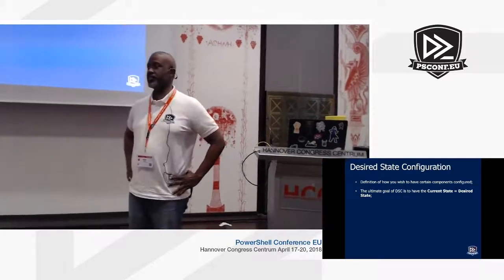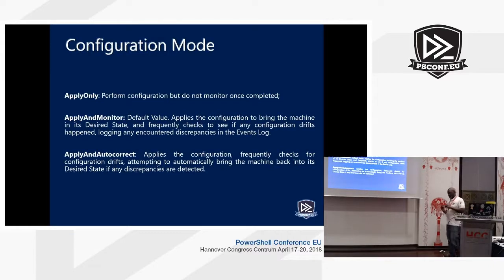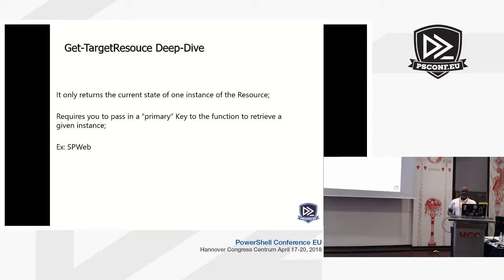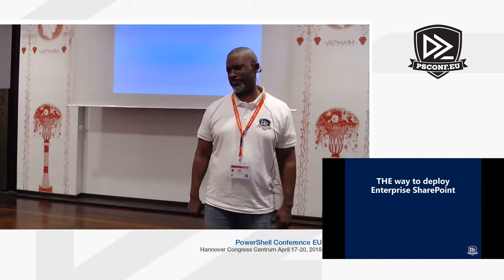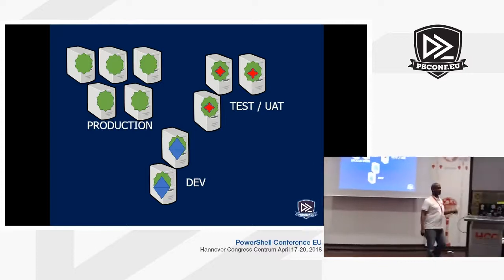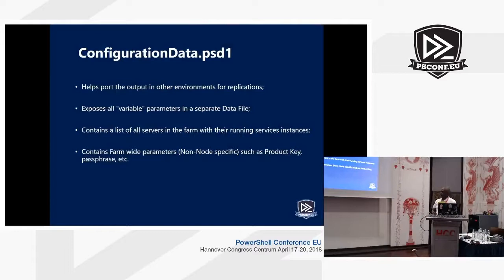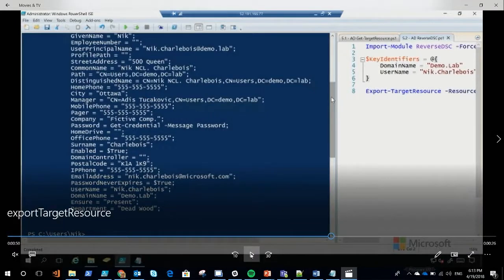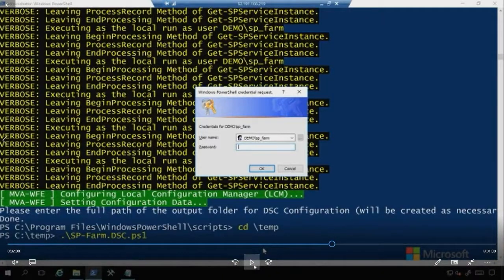Reverse DSC: Making SharePoint Admins feel loved again - Rick Taylor